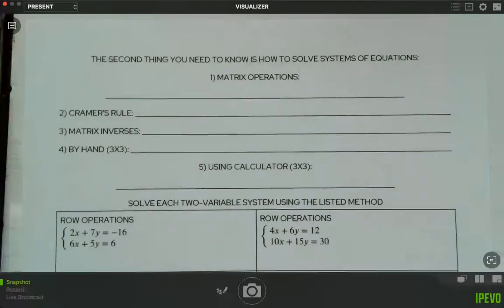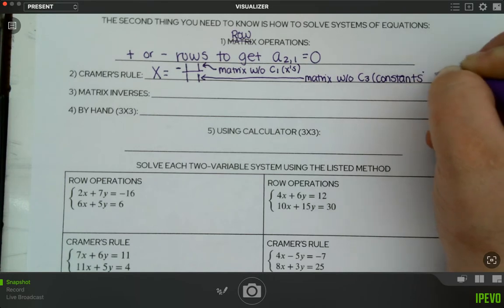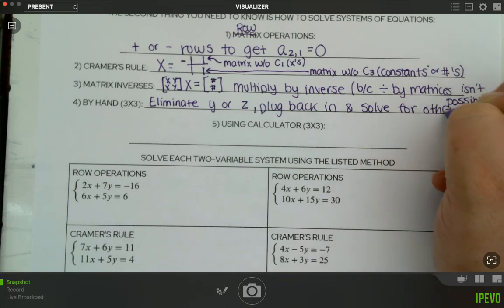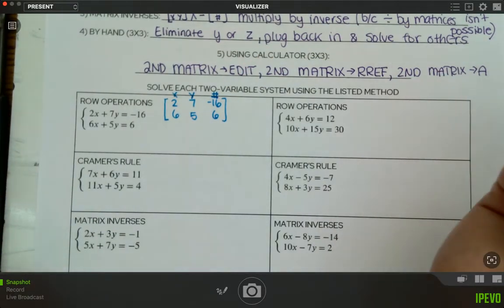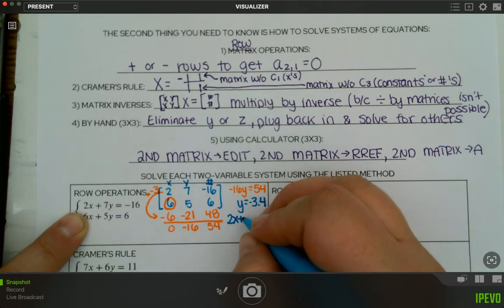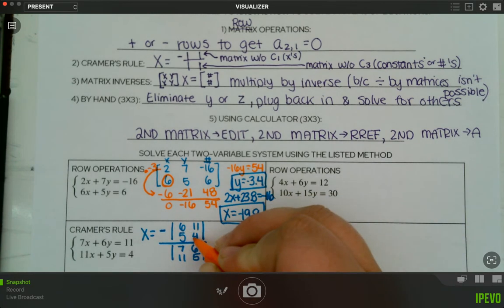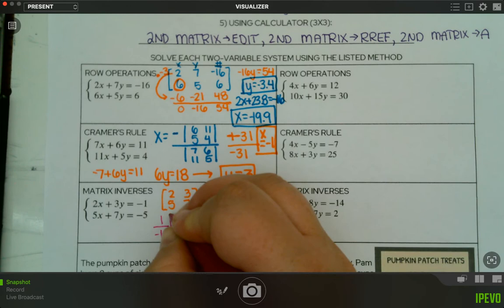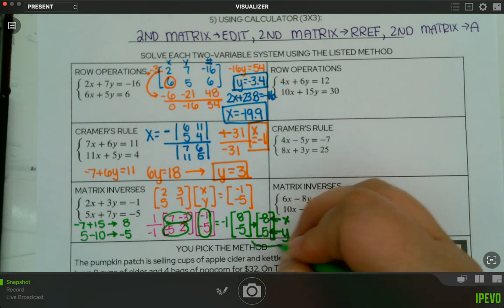Unit 2 Review (Page 2)